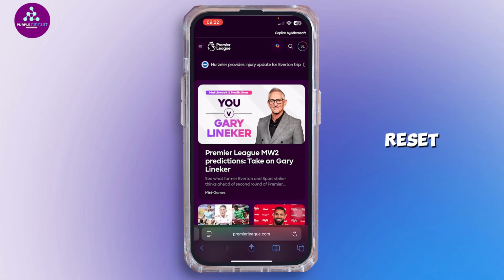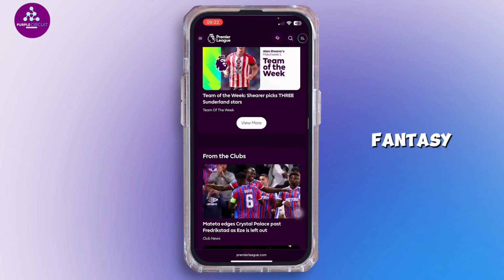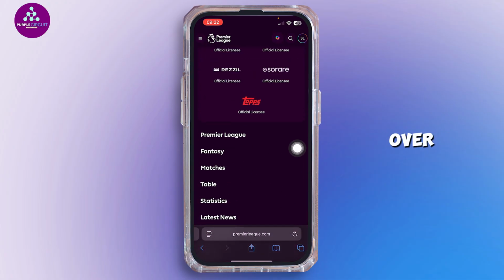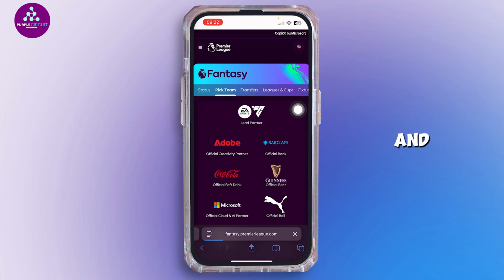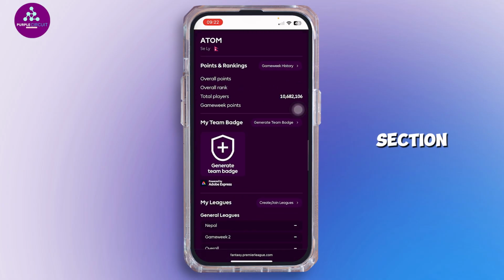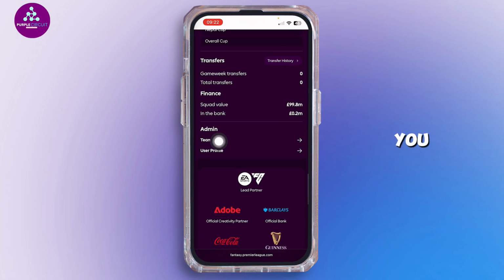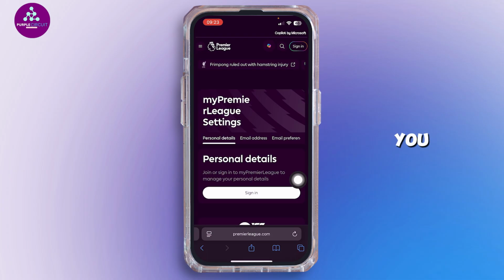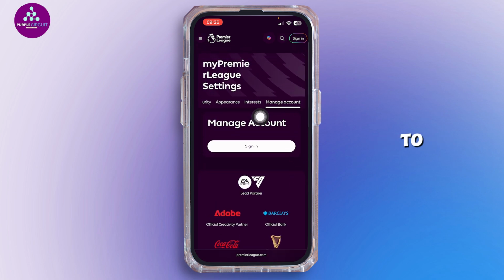How To Reset Team on Fantasy Premier League (2025 GUIDE)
How To Reset Team on Fantasy Premier League | FPL 2025 GUIDE ⚽📱 | Step-by-Step Tutorial

Want to start fresh and reset your Fantasy Premier League (FPL) team in 2025? This guide shows you exactly how to reset your squad and rebuild from scratch.

In this video:
0:00 – Introduction
0:10 – How To Reset Team on Fantasy Premier League

We’ll cover the process to completely reset your team, when it’s allowed, and what happens to your transfers, points, and chips after the reset. Learn tips to rebuild your squad strategically, avoid common mistakes, and maximize your chances in future gameweeks.

Take full control of your FPL journey—follow this 2025 guide to reset your team confidently!